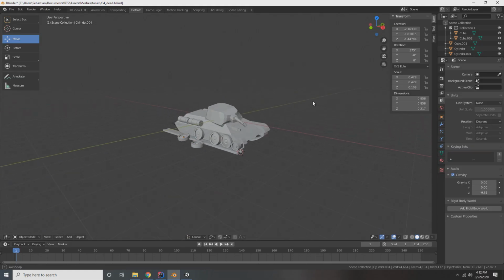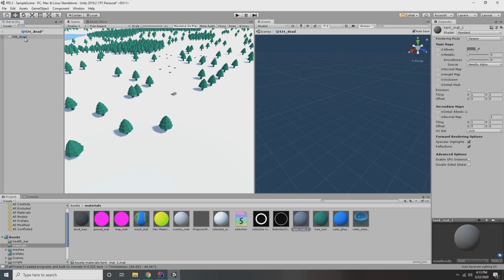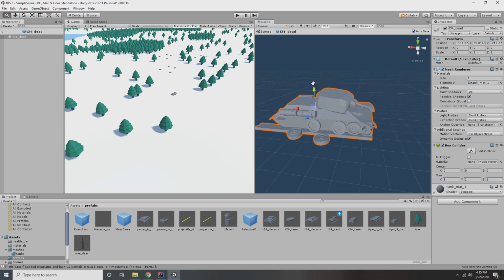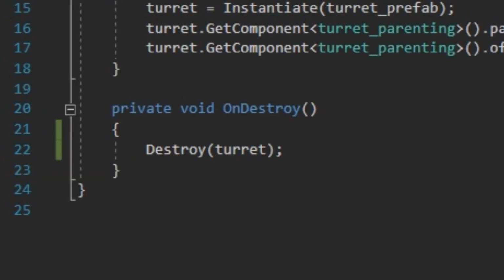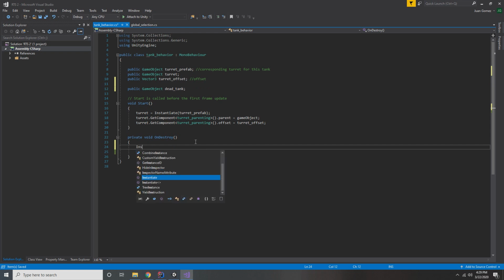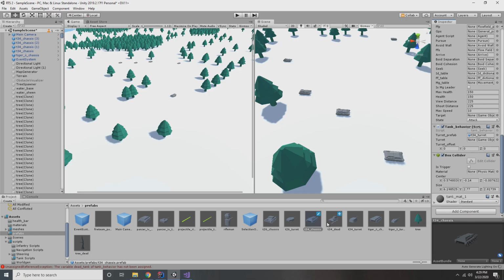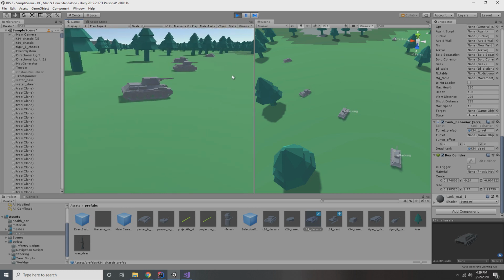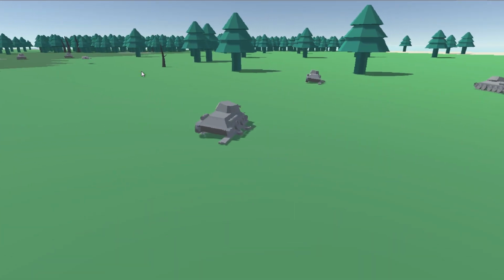Unity RTS - Destroyed Object Tutorial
This video is on the shorter side. I hope I didn't go too fast for this video, I tried to keep it concise.